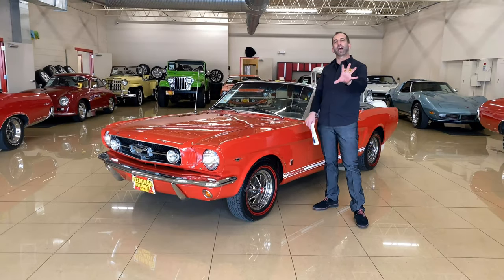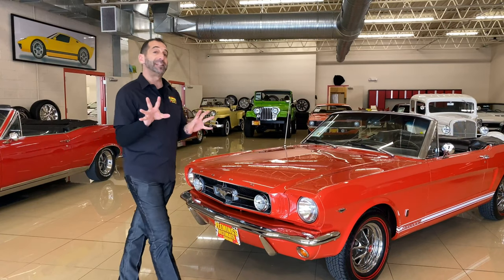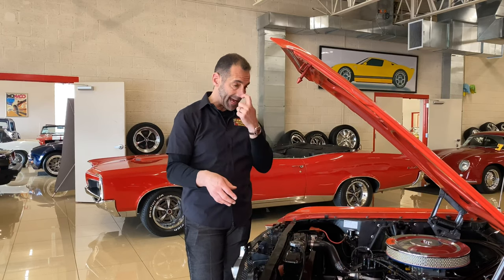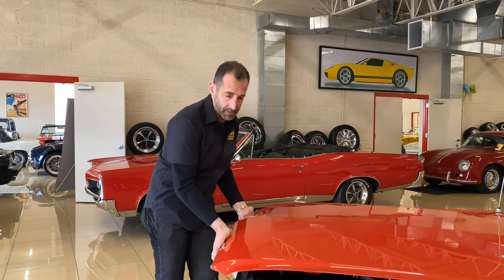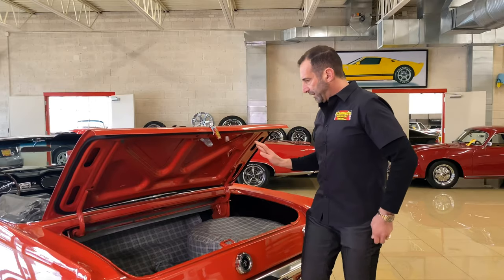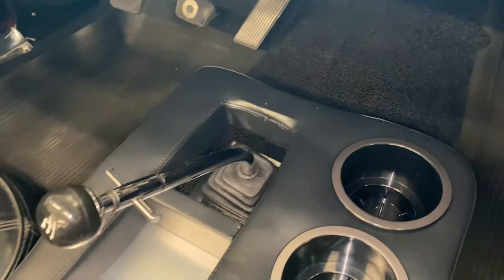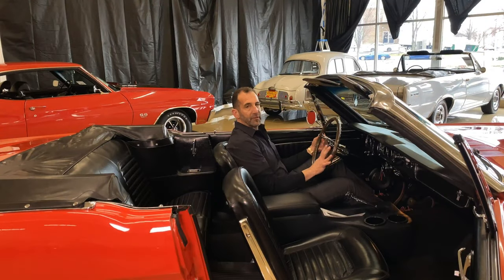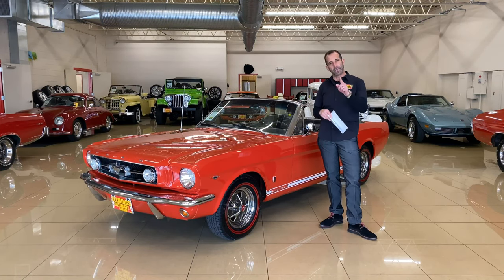1965 Mustang GT Walk around with exhaust sounds and driving footage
Visit this vehicles full profile with current pricing information on our